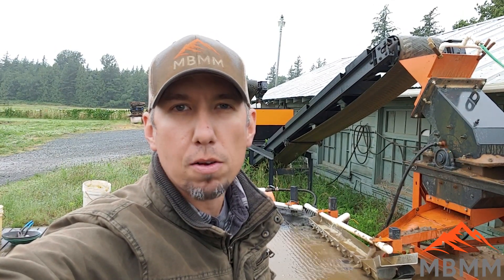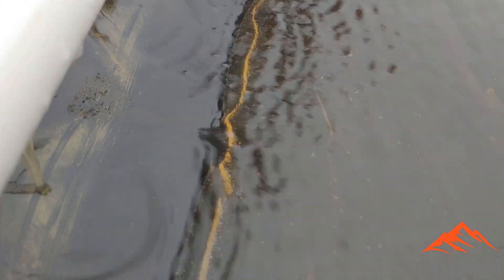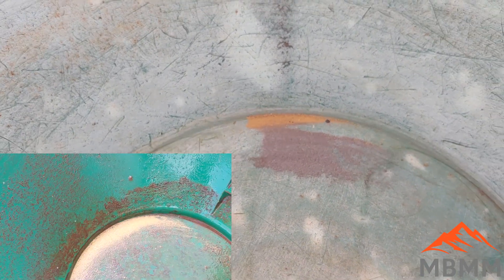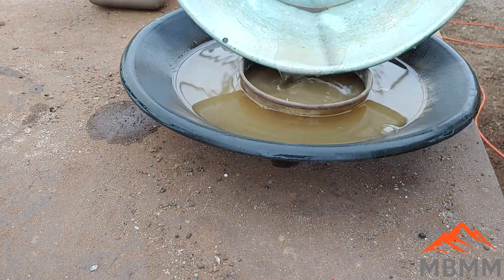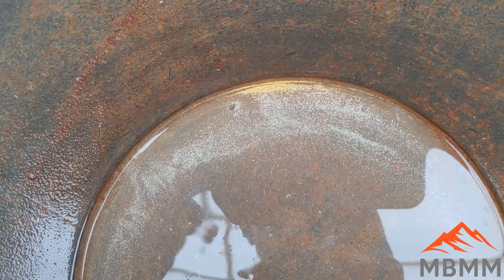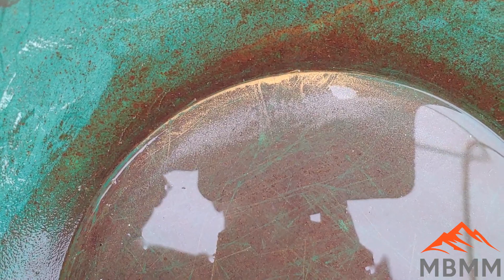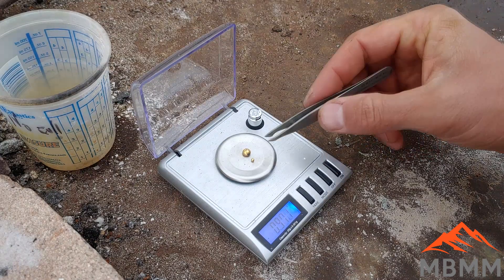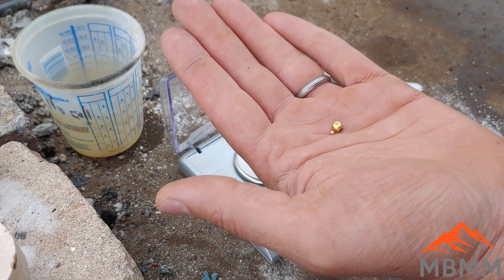Testing Sluice Box Tailings For Fine Hard Rock Gold Recovery vs MBMM Shaker Table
Testing sluice tailings from our new hammer mill sluice box combo vs our MBMM shaker table.  See how well the sluice box captured the fine gold from crushed up hard rock gold ore in our new gas powered hammer mill.  We test the tailings from the sluice box by running them over the gold shaker table and screen the gold for comparison.  Then the gold is melted down into separate beads to determine a true percent recovery by weight of the results.

Smelting Supplies:
Crucibles: #4 10# fire clay

Underground Mining Equipment:
Feather and wedge set